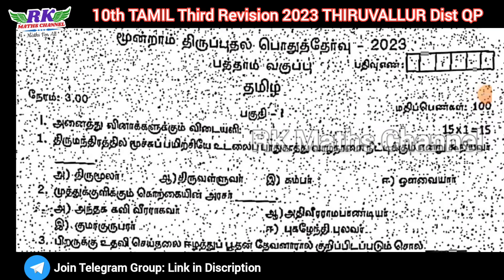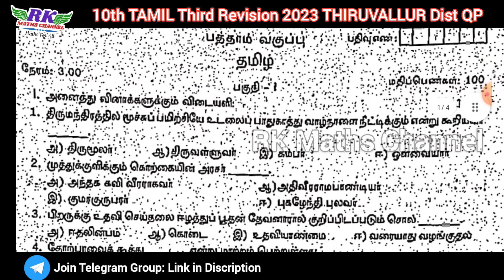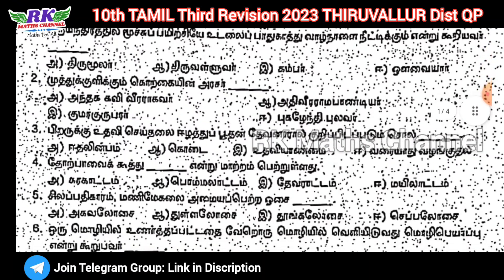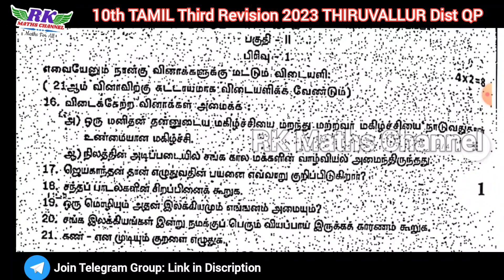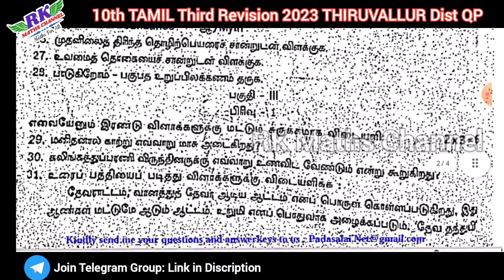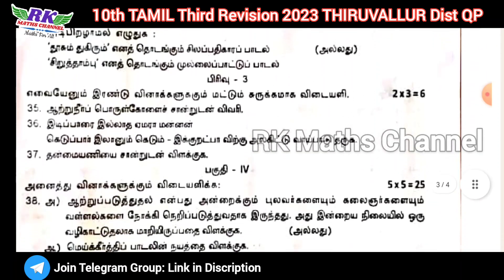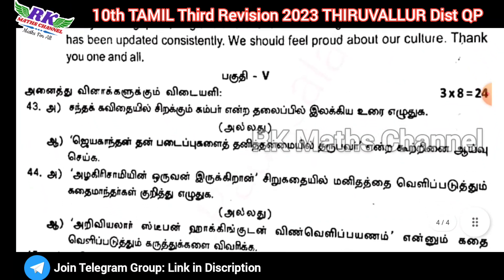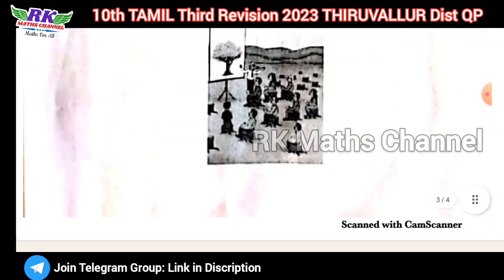TN 10th Tamil|Third Revision Exam 2023|THIRUVALLUR District Question Paper 2023